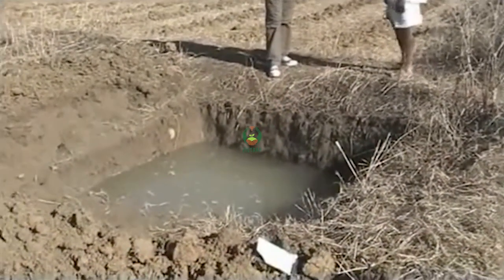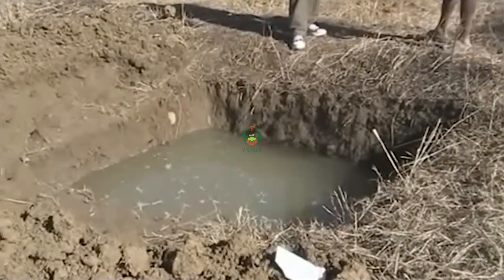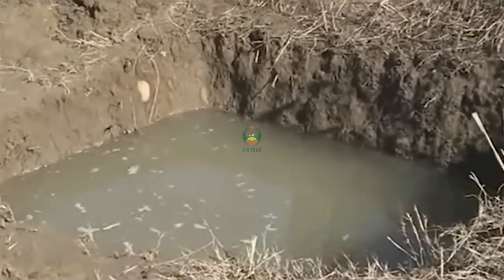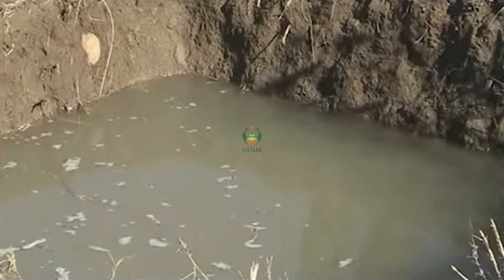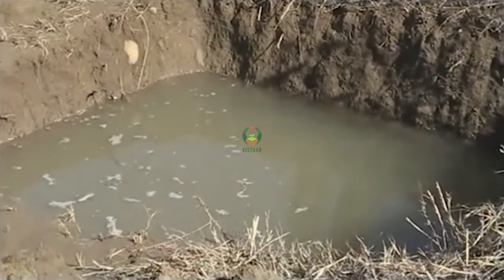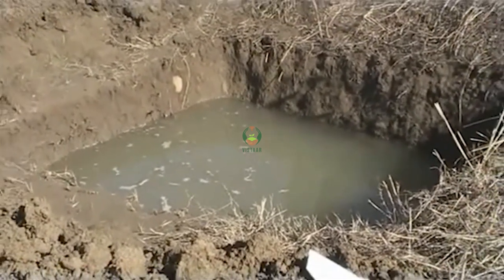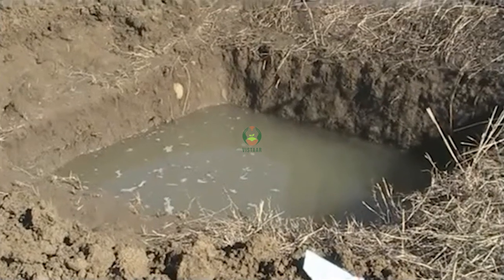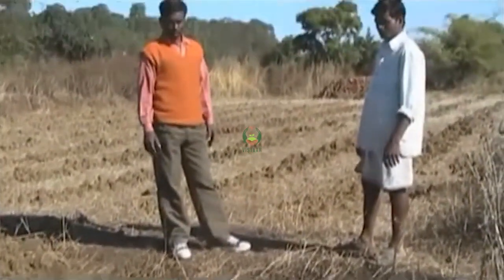लौकी बीज की बुआई के लिए खेत की तैयारी भाग 2